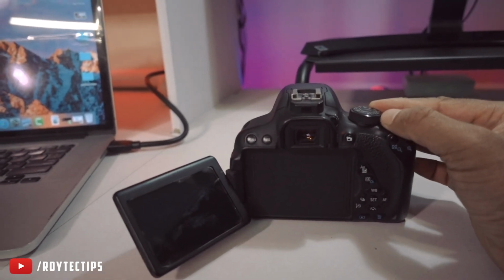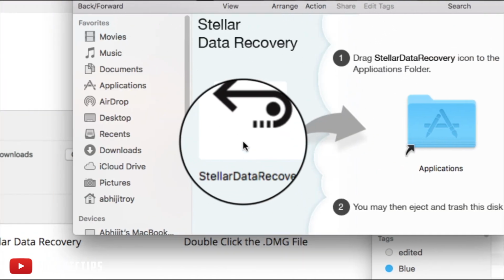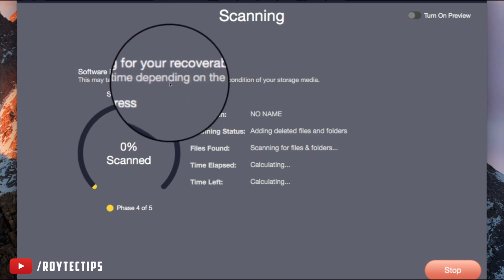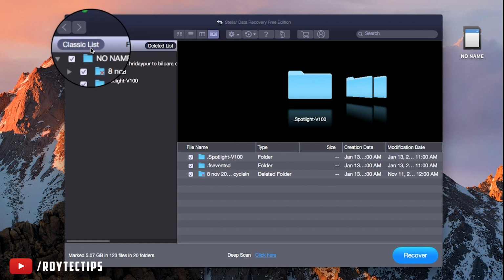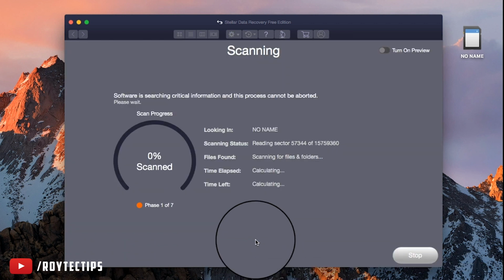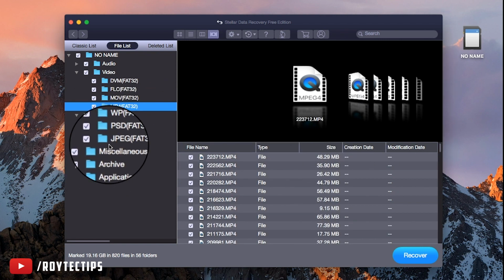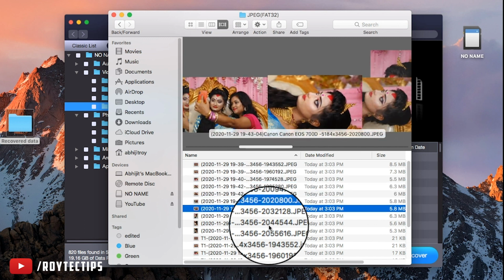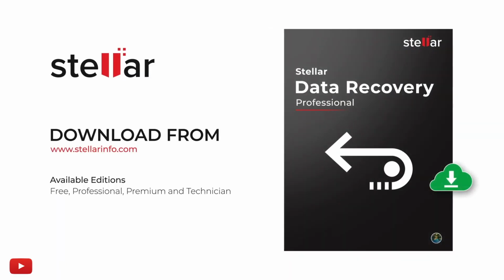Free Mac data recovery review 2021. Can Stellar software recover formatted SD card? Let's find out.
In this video, I will show you how to recover files from a formatted SD Card on Mac.

Free Mac data recovery software will recover permanently deleted files easily and quickly without affecting the original data.

The only software you’d need for recovering data across all leading Mac devices & drives.

Mac data recovery software

data recovery software free

memory card recovery

memory card data recovery on Mac

photo recovery from memory card

how to recover deleted files from memory card